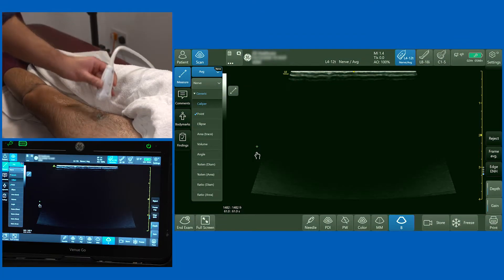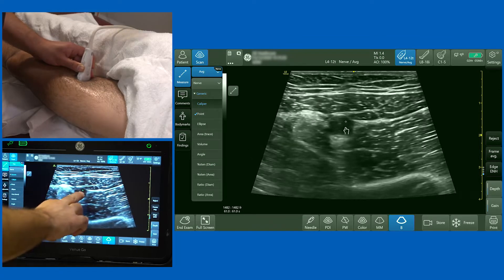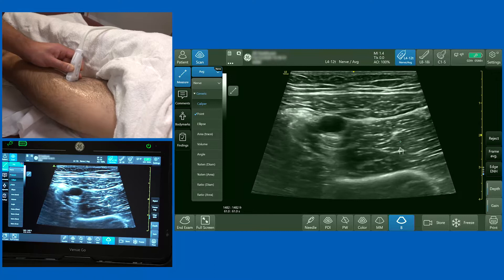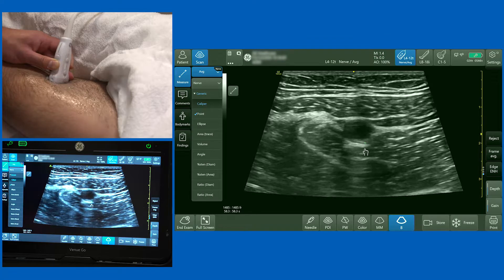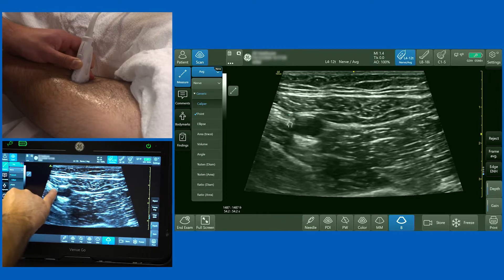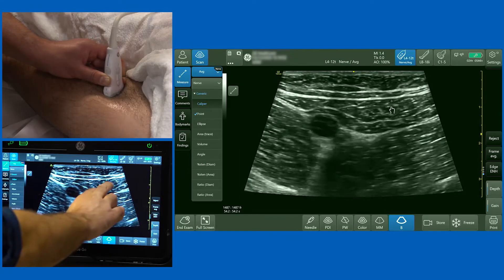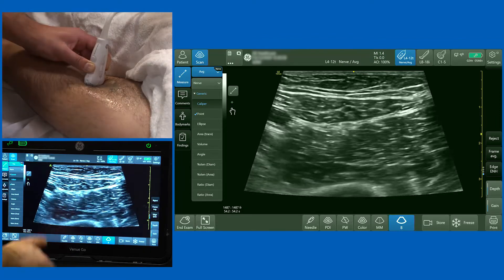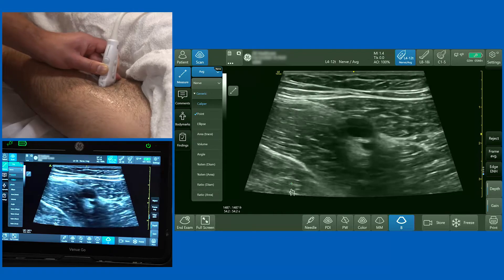Adductor Canal Block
RA-UK Plan A block for the knee, presented by Dr Amit Pawa.

Thanks to GE Healthcare for making these videos possible.